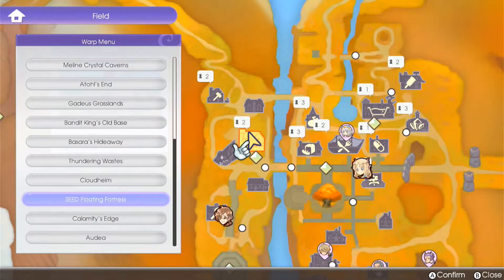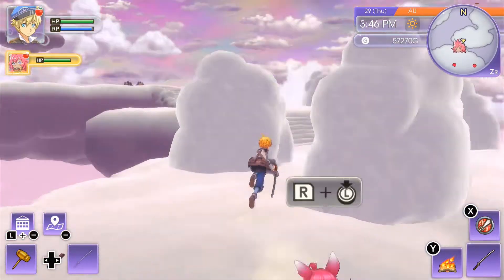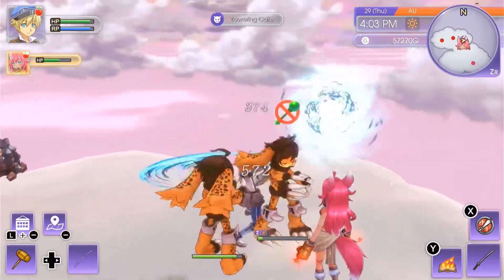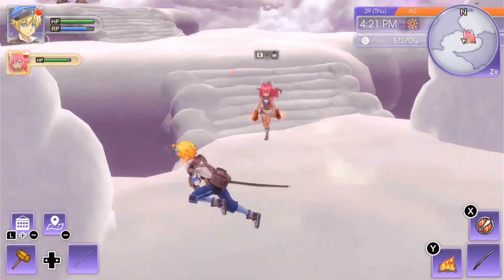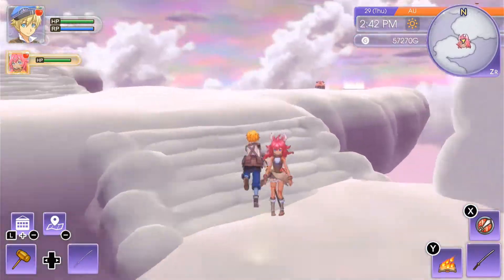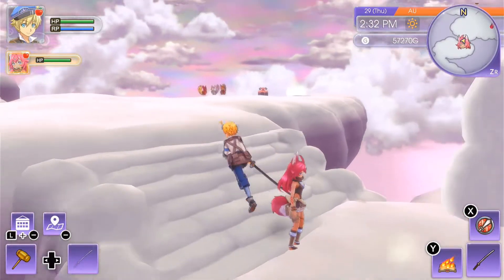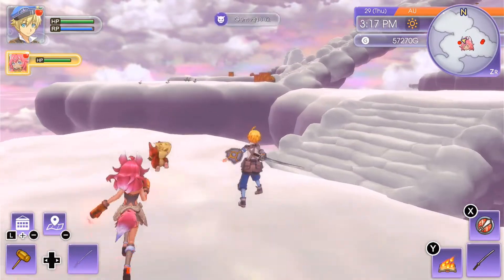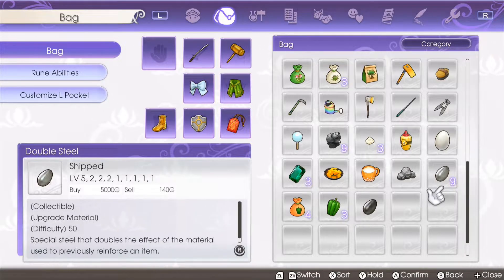Where to find Double steel and tenfold steel in Rune factory 5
This is a video of where to hunt down Gemsqueaks that holds one of the best items you can get.

The tenfold steel and the double steel.

To use: Use the item you want the effect of, then use the steel and get the bonus.

(This is a reupload with the correct info.
i made errors in the last video saying that tenfold gave x10 instead of x8.)